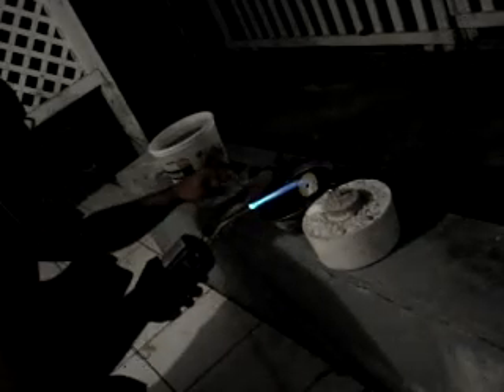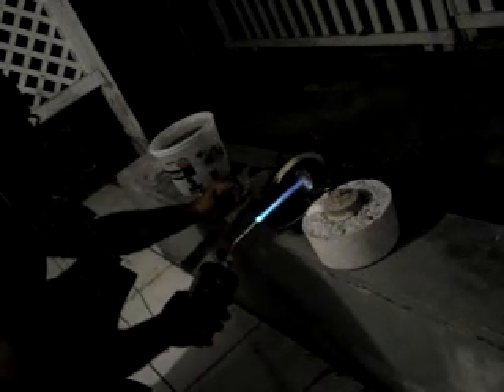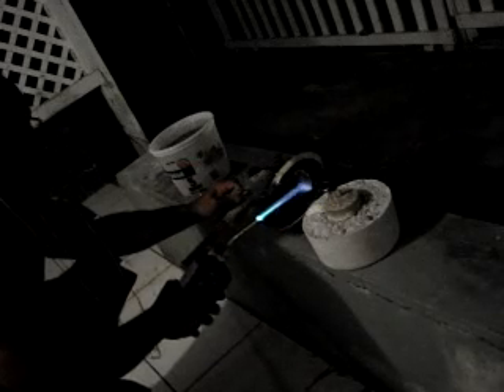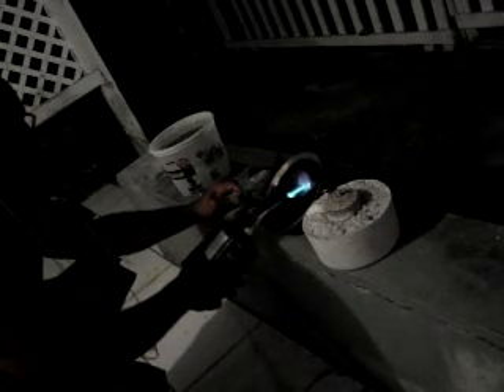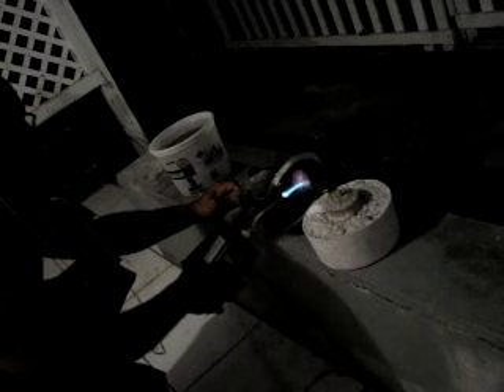malikilam making pandeiro jingles (fazendo platinelas)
Yet another video episode in the seekers journey.

I love Pandeiros.  I love playing them, hearing them, touching them, and now (what the fuck) making them.  So, here is my first foray into the pandeiro making experience, making jingles (platinelas).

With only about a 60% of suffering 3rd degree burns and never having worked brass (or any metal) in my life, I figured, Why not?

[] the hero of the Odyssey is a great fighter, a wily schemer, a ready speaker, a man of stout heart and broad wisdom who knows that he must endure without too much complaining what the gods send; and he can both build and sail a boat, drive a furrow as straight as anyone, beat a young braggart at throwing the discus, challenge the Pheacian youth at boxing, wrestling or running; flay, skin, cut up and cook an ox, and be moved to tears by a song. He is in fact an excellent all-rounder; he has surpassing arête [excellence].

Areté implies a respect for the wholeness or oneness of life, and a consequent dislike of specialization. It implies a contempt for efficiency...or rather a much higher idea of efficiency, an efficiency which exists not in one department of life but in life itself.

Robert M. Pirsig, Zen and the Art of Motorcycle Maintenance

Specialization is for insects.

Robert A. Heinlein, Time Enough For Love

Anybody with suggestions (for making pandeiros or any other interesting adventures) PIPE UP!

Oh yeah, and dont forget to check out Suzano doing his thing Pimpin (pandeiros) aint easy.